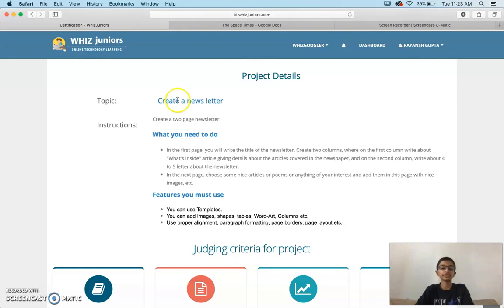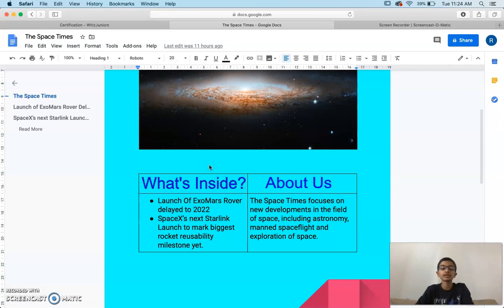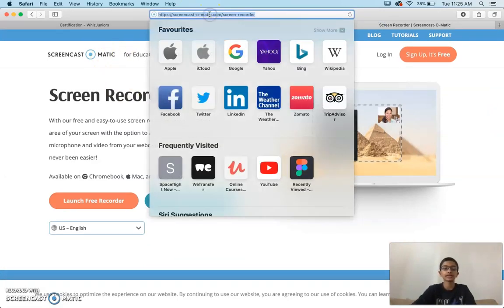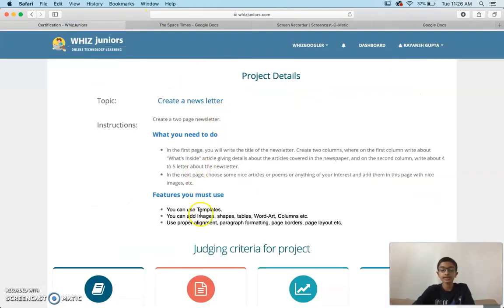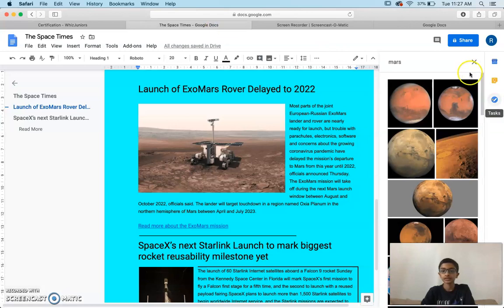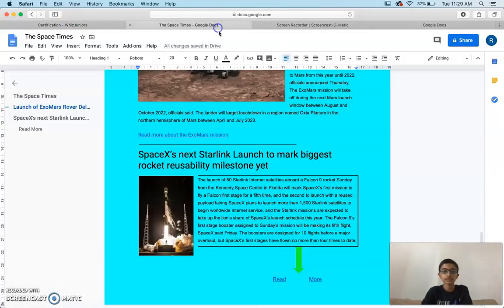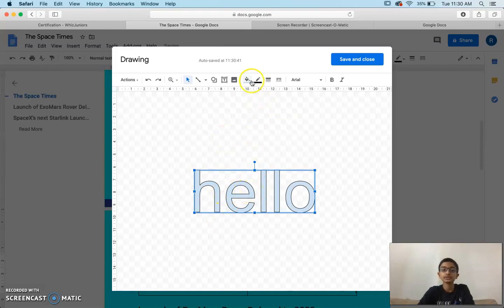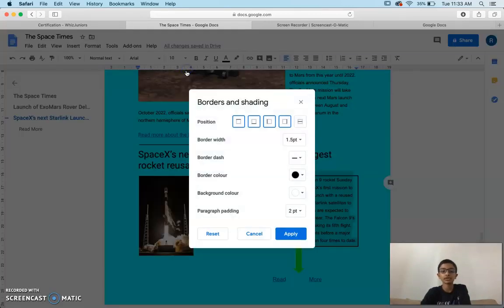Rayansh - Whiz Juniors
Rayansh Upload for Certification @ Tuesday, March 17, 2020 @ 11:54:16 AM